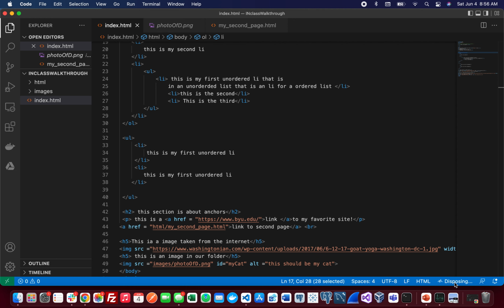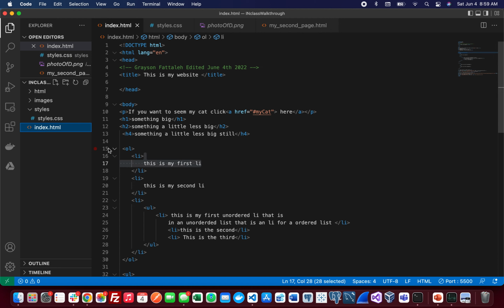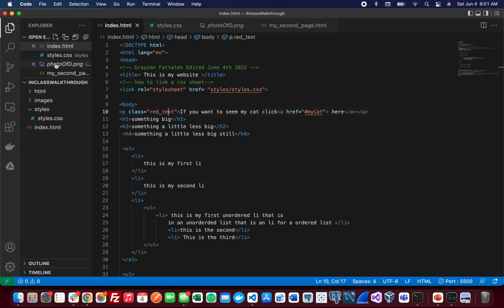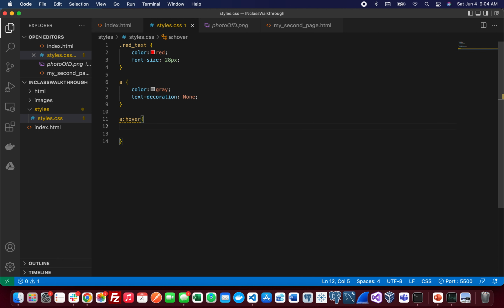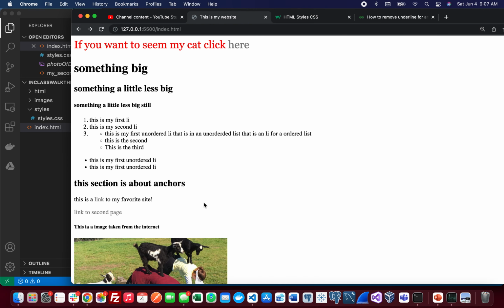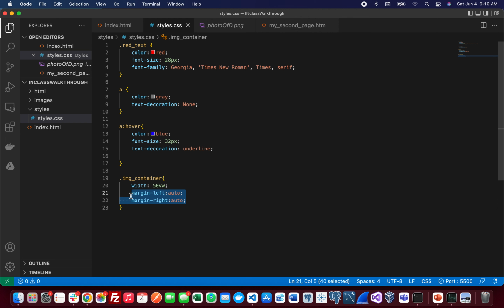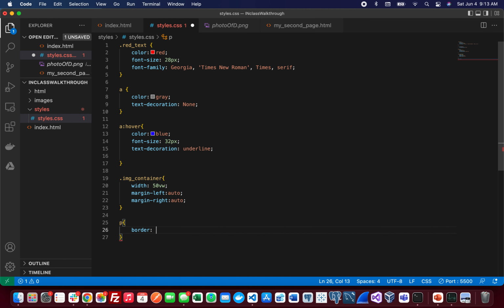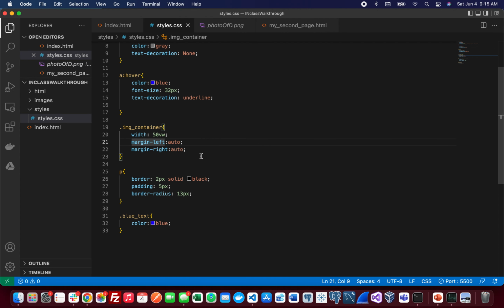Intro to CSS